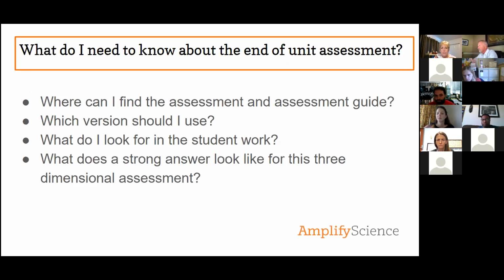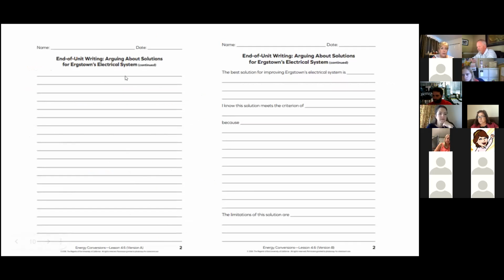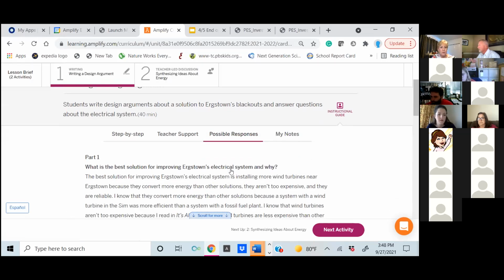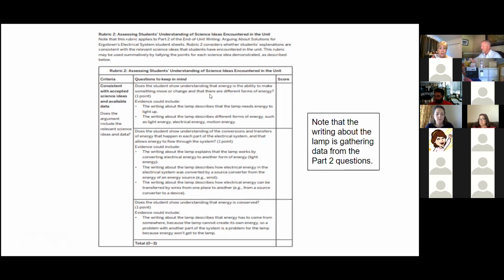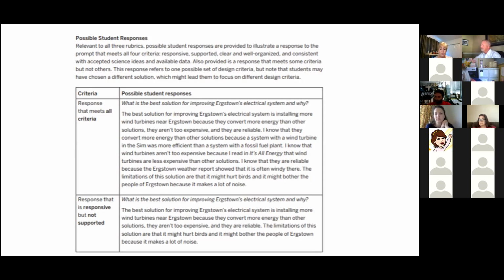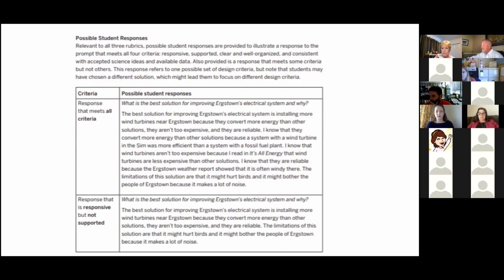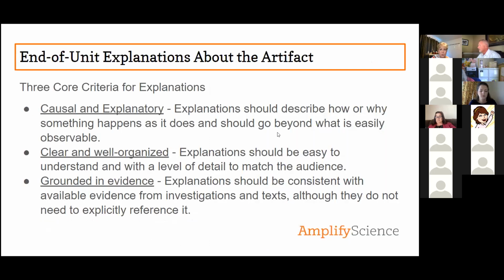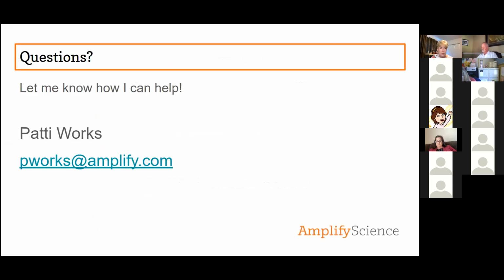Amplify Science 4th & 5th Grade End of Unit #1 Assessment Support 09 27 2021